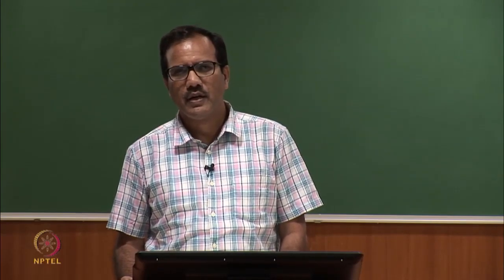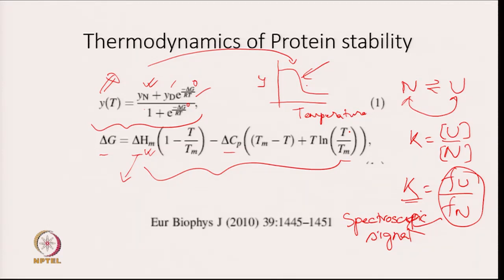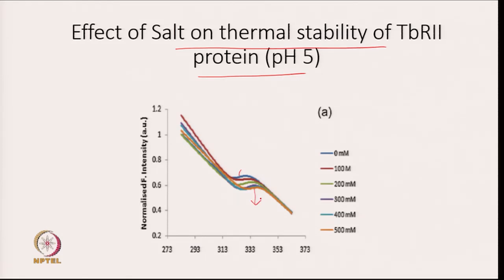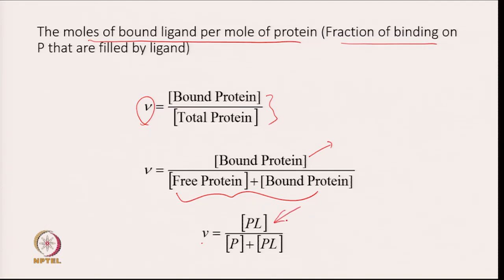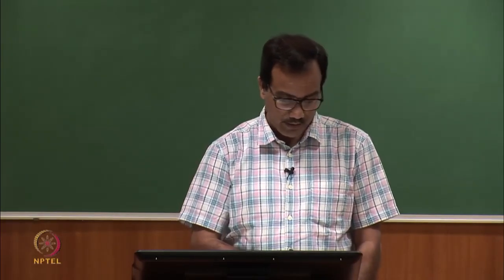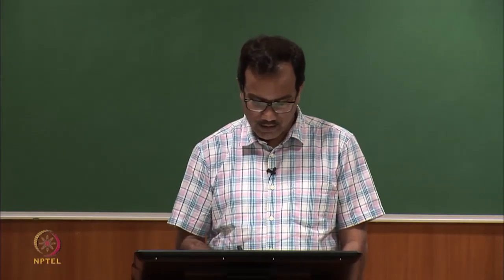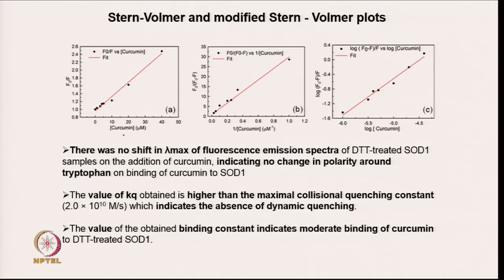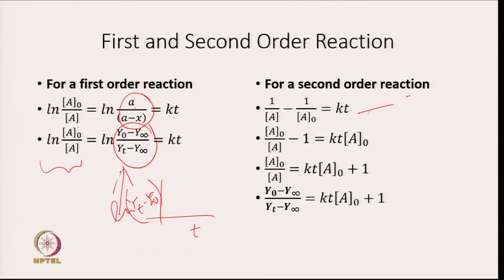Application of Steady-State Fluorescence